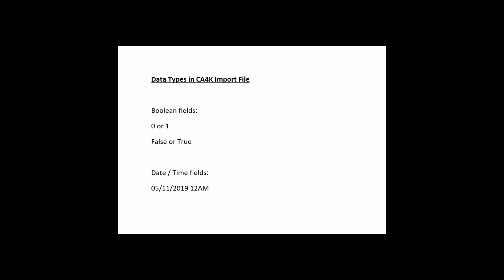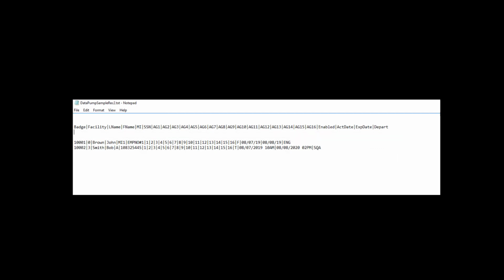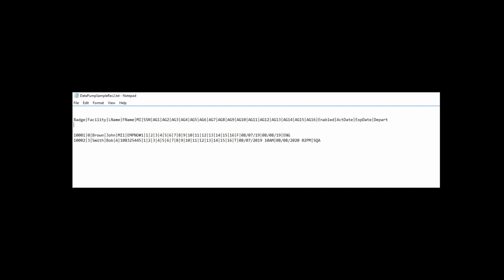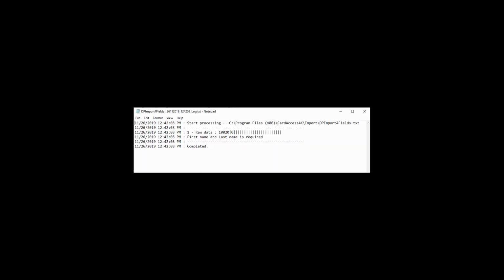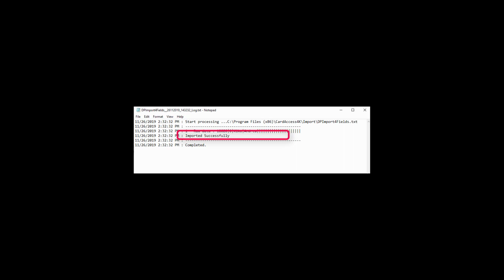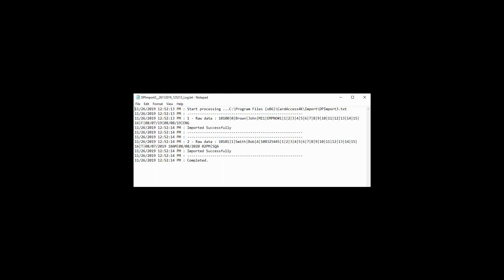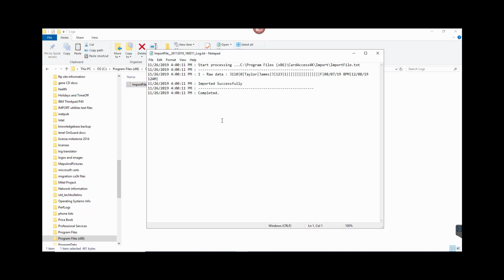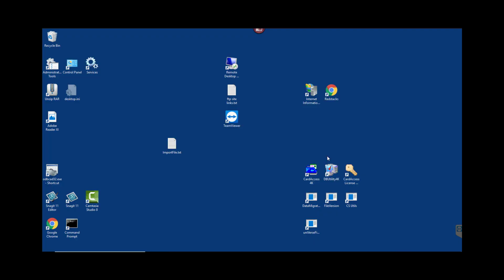CA4K Data Pump Import Utility